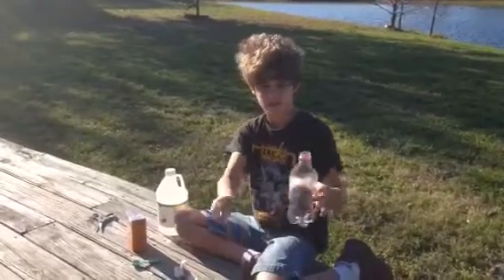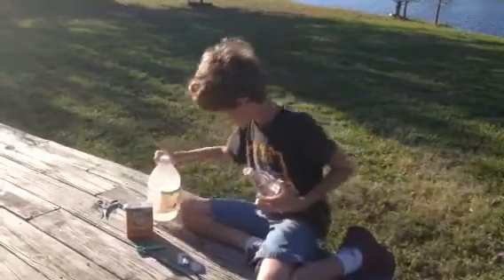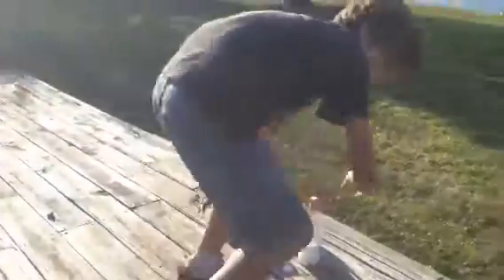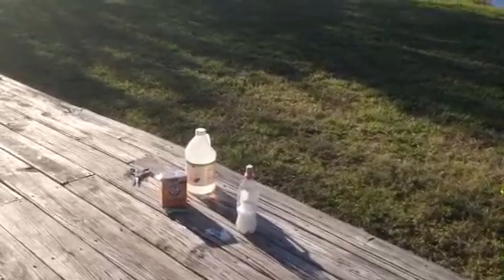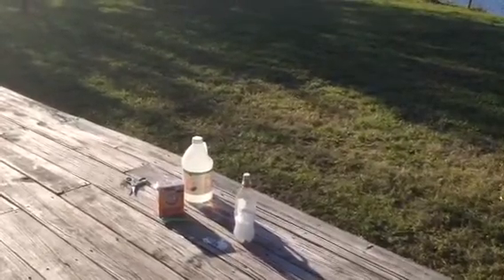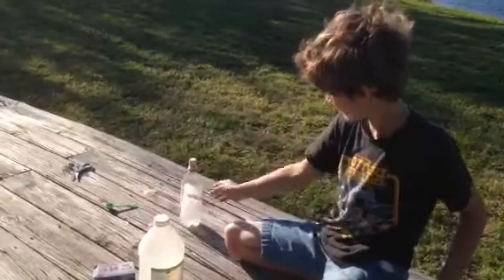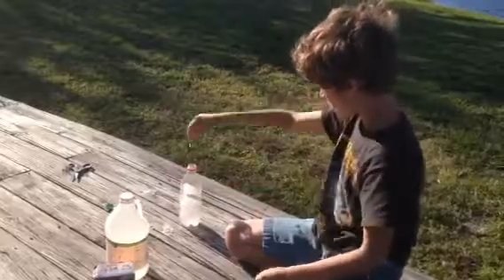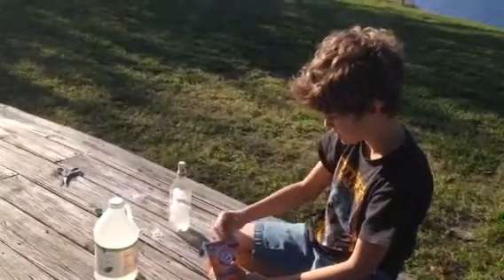Cork Rocket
My son loves making cork rockets so he decided to share.

Tip: use a 16oz soda bottle for the best fit!